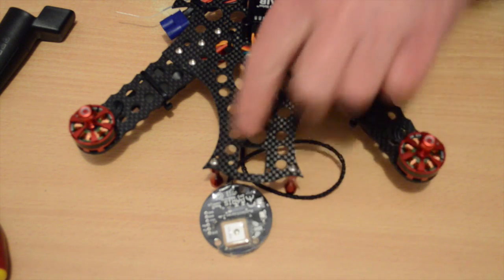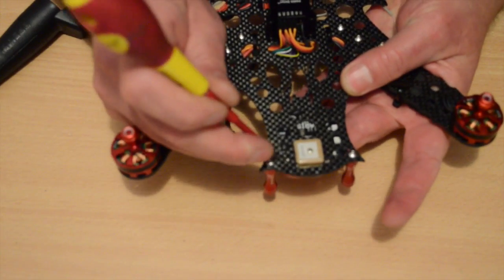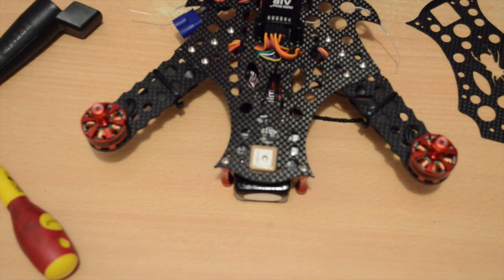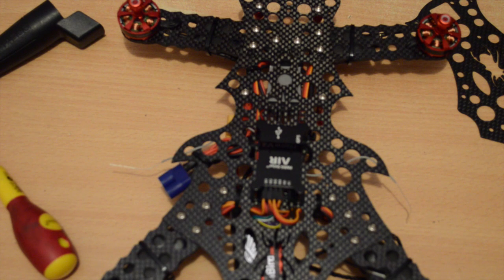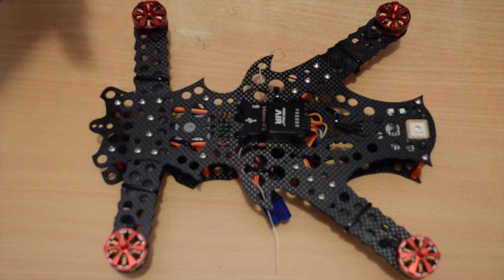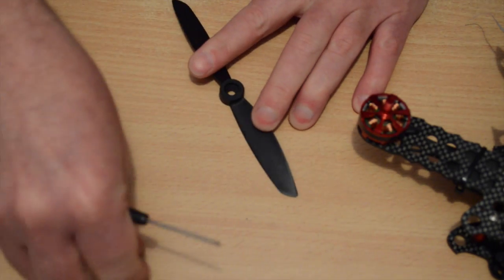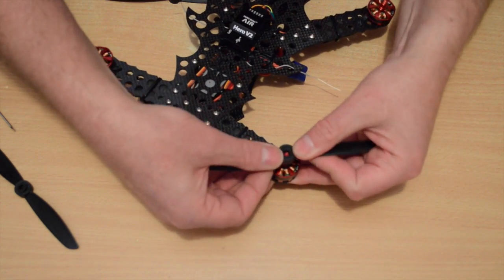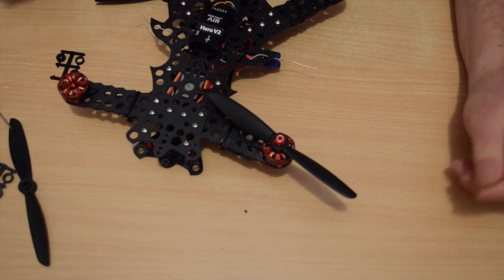Scarab Knife the finishing touches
Scarab Knife the finishing touches. The final touches before the first flight of your Scarab Knife 270